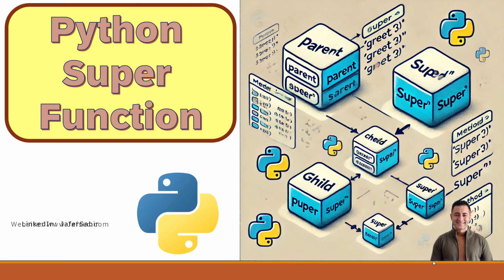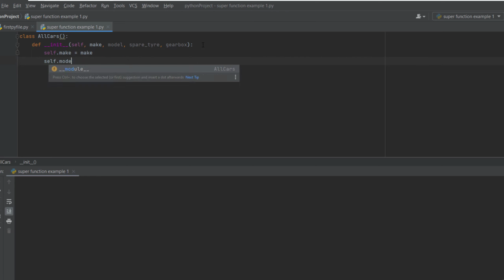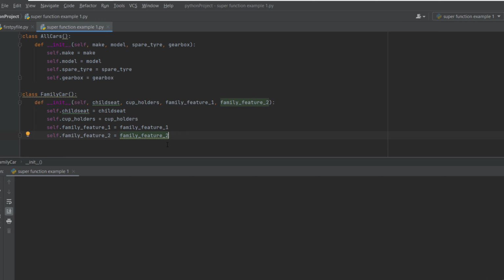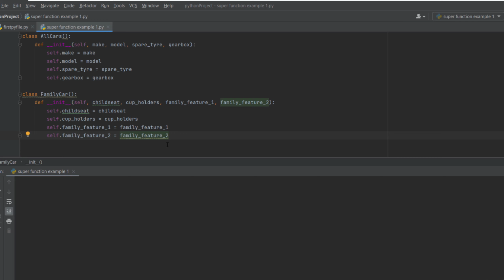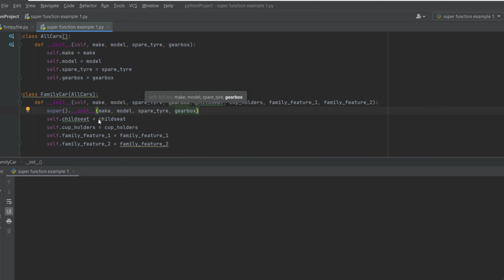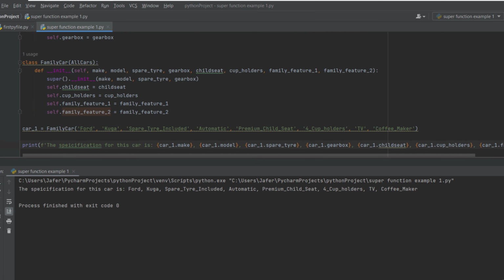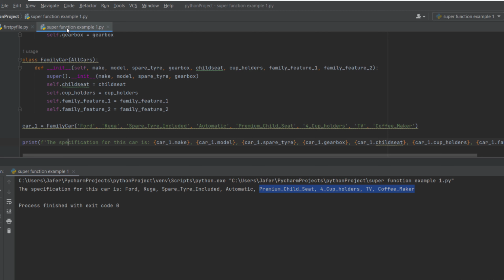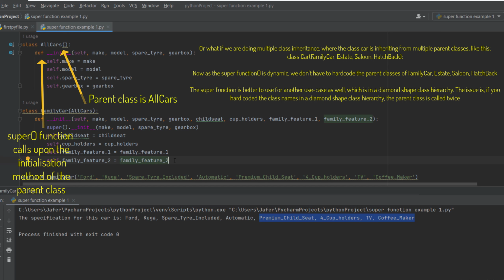Using Python Super Function with INIT Method